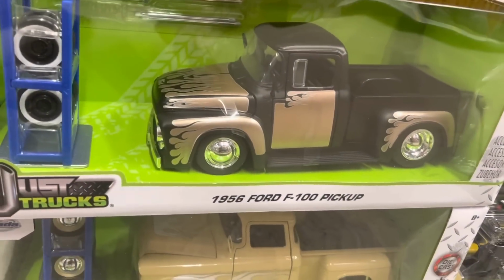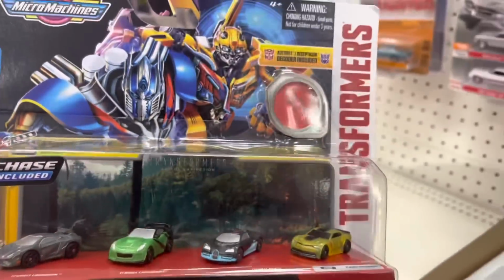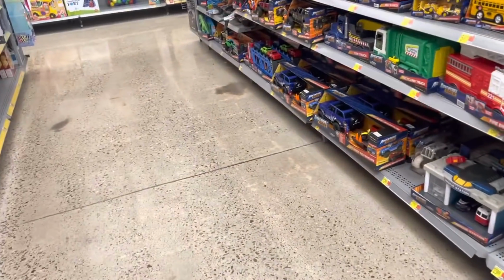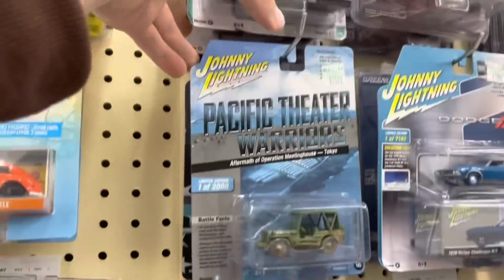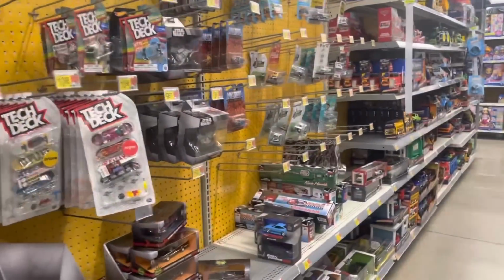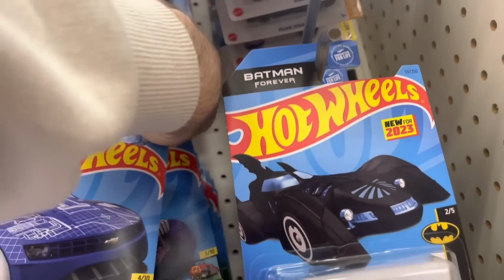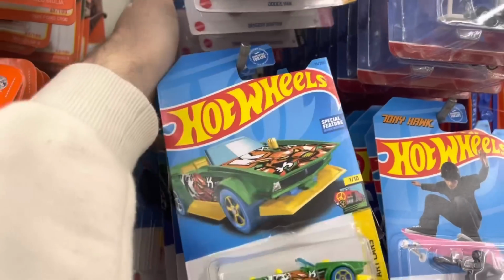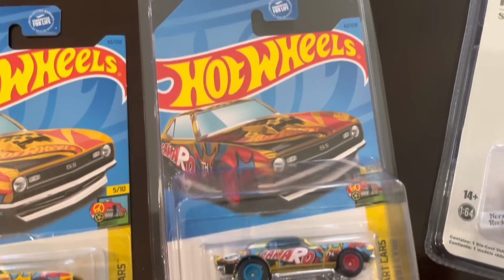NEW 2023 C CASE SUPER!!! THE DRY SPELL IS OVER!!!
What’s up guys! In todays video I find the C case super treasure hunt as well as other stuff but you have to watch to find out. I hope you enjoy!